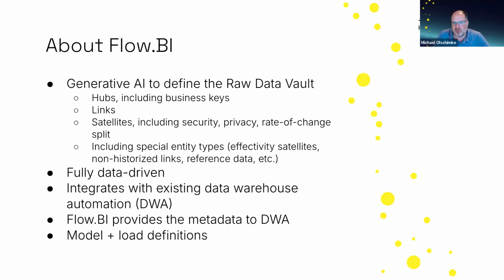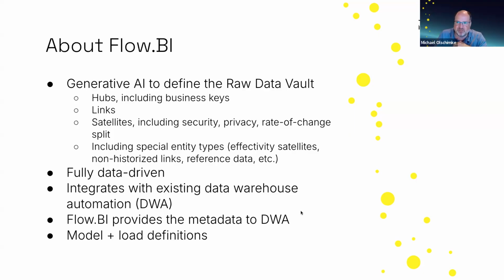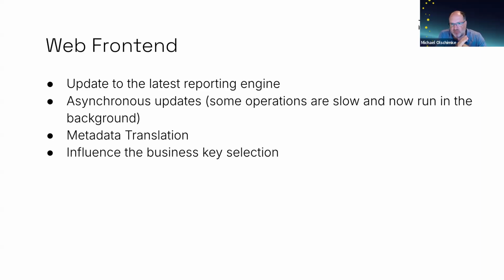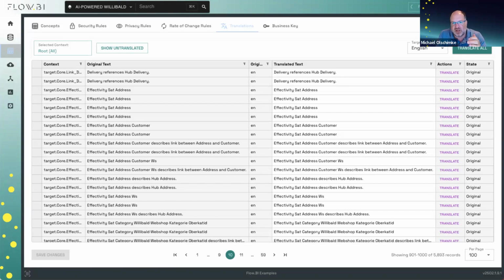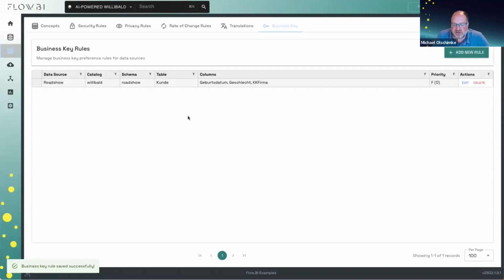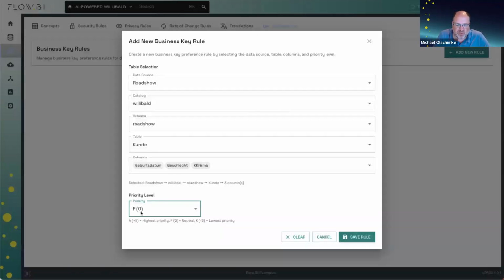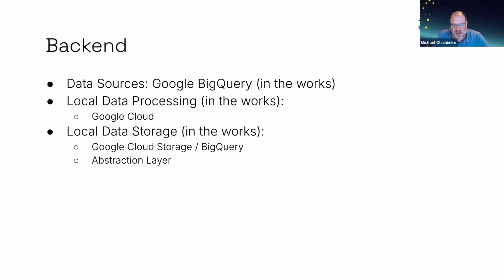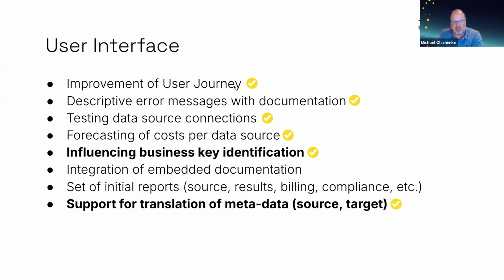Flow.BI Analyst Call Q3 2025 Recording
Michael presented the latest improvements of Flow.BI and shared what’s coming next in our roadmap:

- Our generated models now include the new “data-vault” tag, and multiple inconsistencies have been resolved to ensure more reliability.
- The web frontend was upgraded to the latest reporting engine, now supporting asynchronous updates, metadata translation, and improved business key selection.
- On the backend, we are actively working on Google BigQuery integration, as well as local data processing and storage on Google Cloud, including BigQuery and Cloud Storage support.
- A new abstraction layer is being developed to further simplify integration.